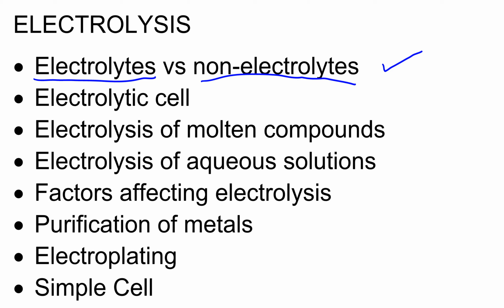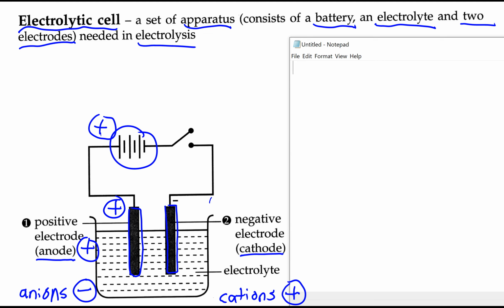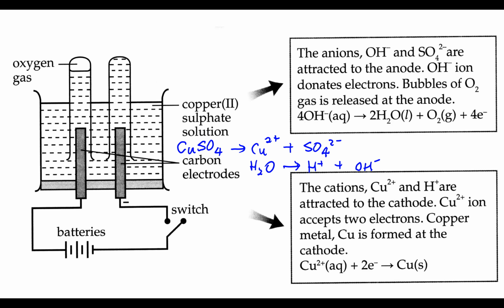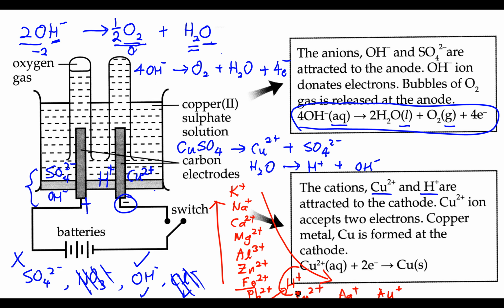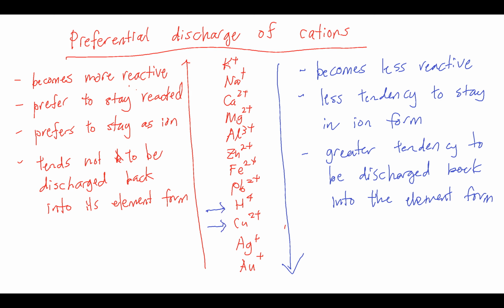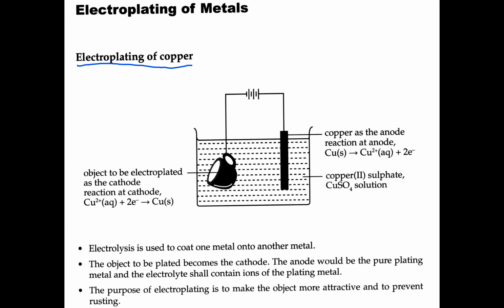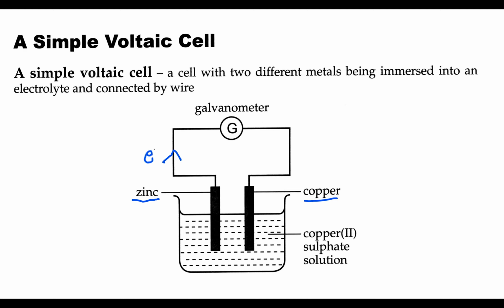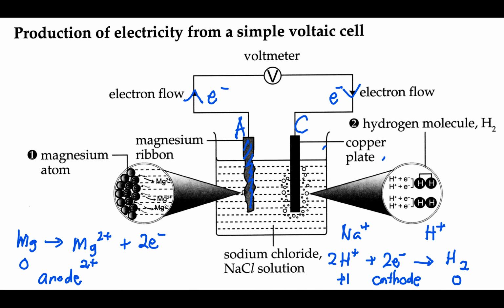sec 4 chemistry, week 1 2 electrolysis